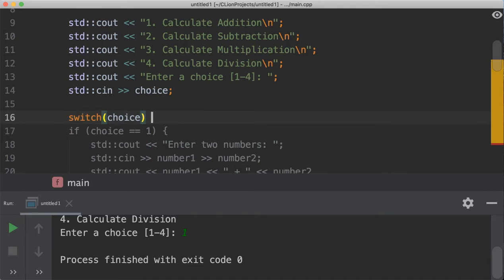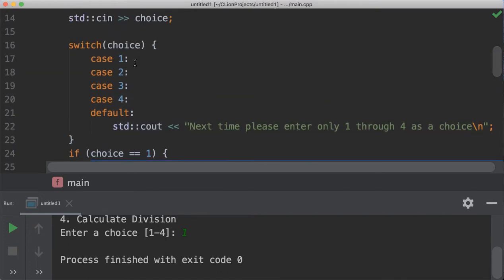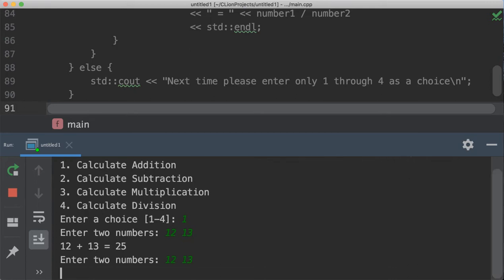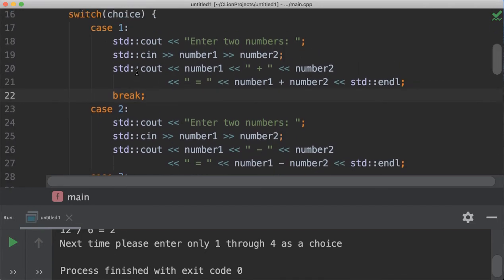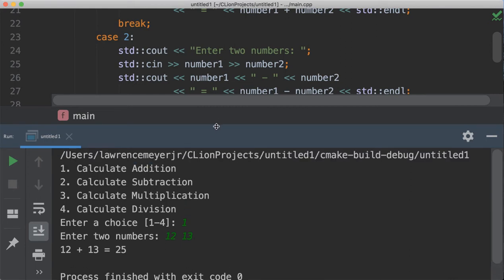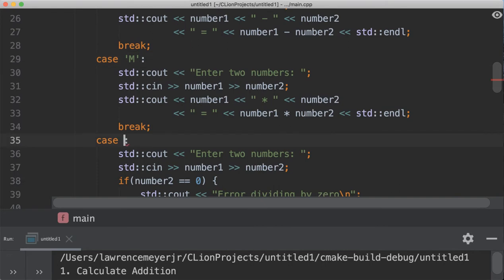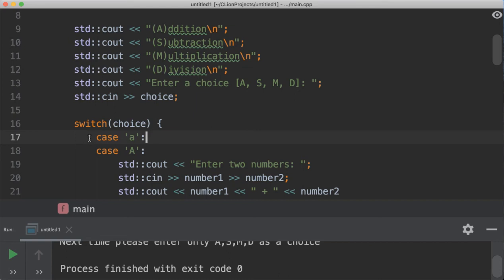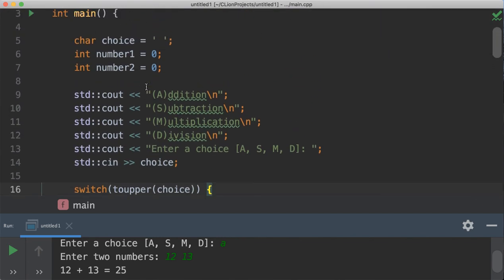Thirty One - Menus with switch..case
Menus using the switch command vs if..else if commands. We convert the prior example to the new method and demonstrate how to use characters as the case options vs integers.